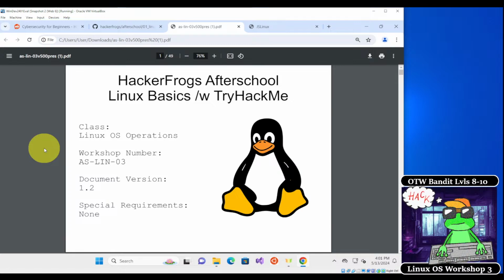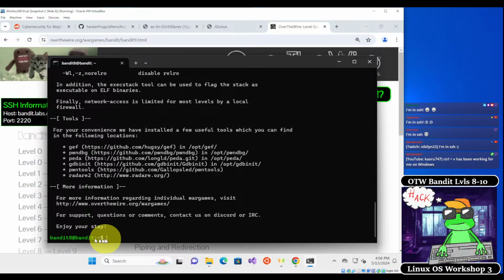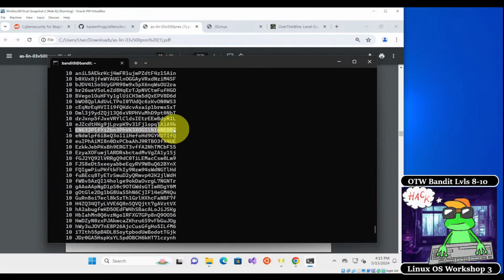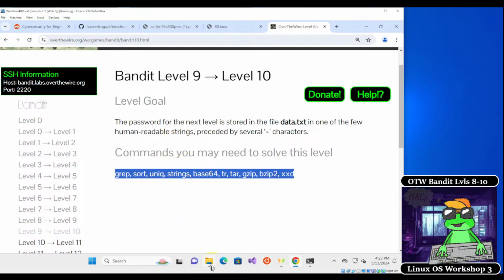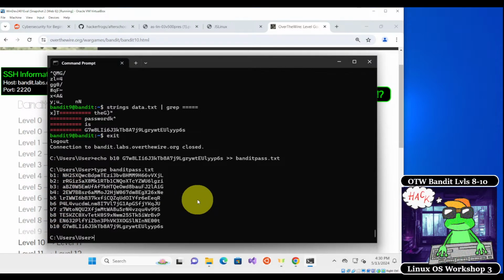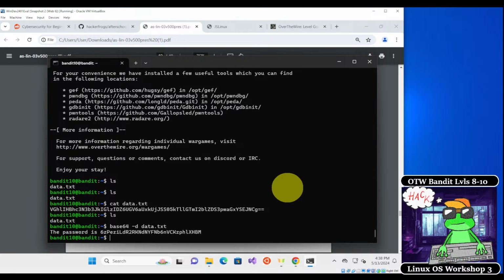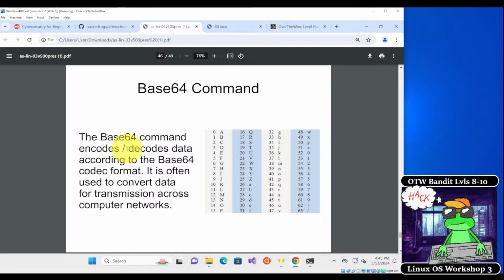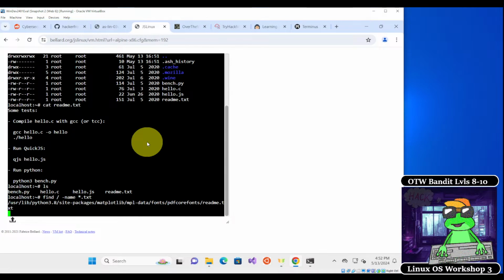HackerFrogs AfterSchool - Linux OS Workshop 3 - OTW Bandit Lvls 8-10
We're doing a walkthrough session of OverTheWire Bandit challenges as part of learning Linux with the HackerFrogs program!